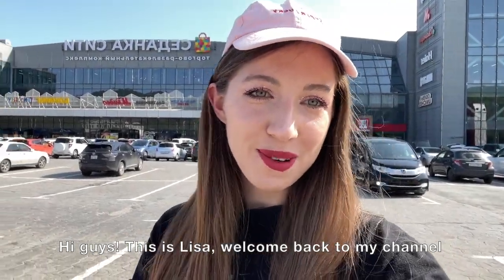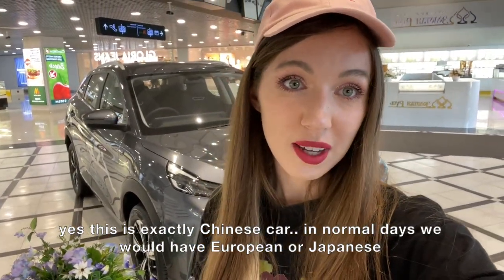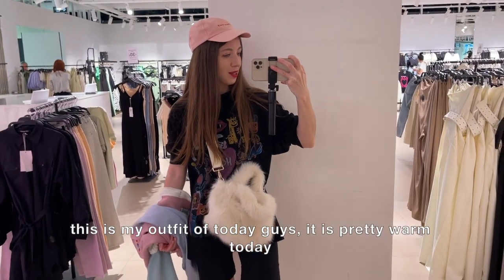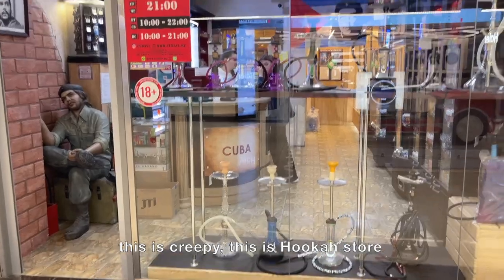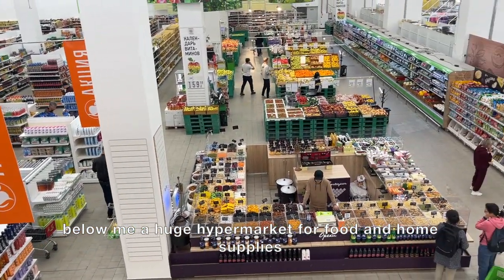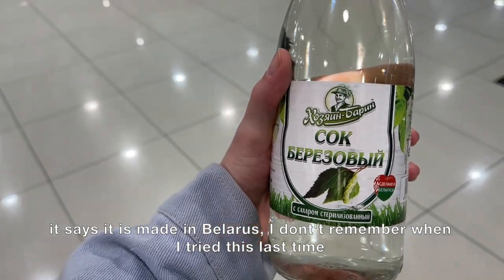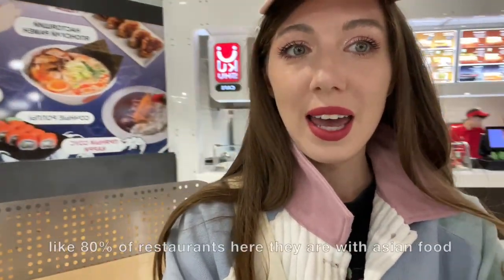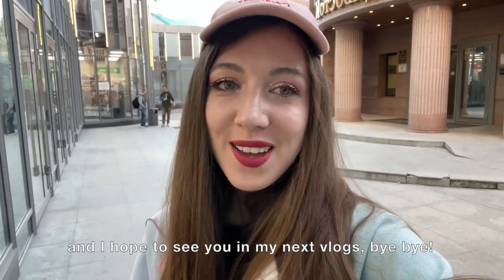Inside RUSSIAN SHOPPING MALL in Far East! Do sanctions work? Russia vlog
What is happening in Russia today? I am exploring local shopping mall to see what I can find 💳

00:00 - 00:06 Hello Hello
00:06 - 01:05 What is the typical mall in Russia like?
01:05 - 02:31 Now we are buying Chinese cars
02:31 - 03:28 H&M is closed but Russian brands are nice
03:28 - 04:12 Where russian brands produce clothes?
04:12 - 05:13 What stores are open there today?
05:13 - 05:54 Belarusian food store
05:54 - 07:11 Russian food supermarket
07:11 - 08:11 I tried Birch Juice
08:11 - 08:43 Russian kids are having fun
08:43 - 09:17 Food Court
09:17 - 10:15 Traveling by Russian Train
10:15 - 10:29 Bye Bye!

milestones 🚀

*let's hit 50000 be part of the journey*

Hello! My name is Vasilisa, I'm from Vladivostok in Russia, I was born there and lived here until the age of 23, after that I spent several years living in Asia, in places like Shanghai, Kuala Lumpur, Macau and Bali. After my travels, I turned to Russia to look at it from a different perspective...